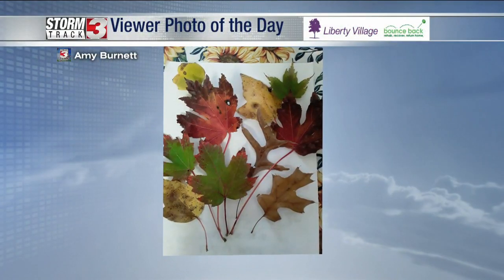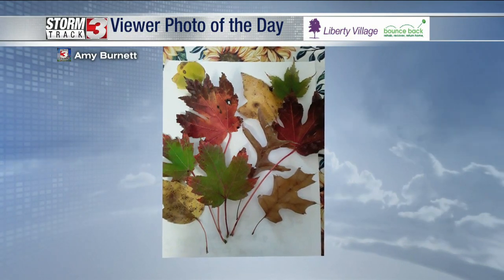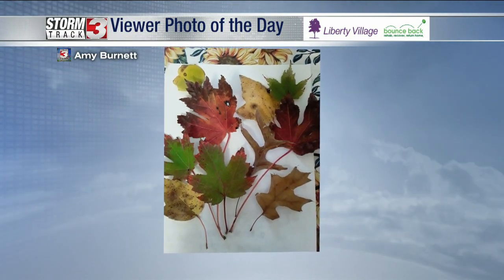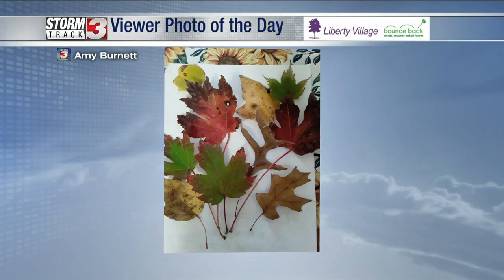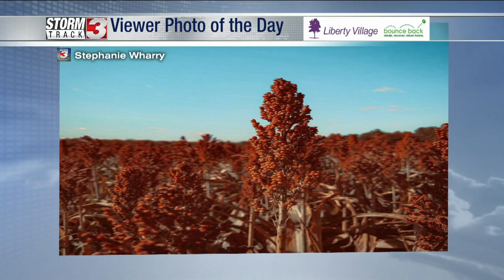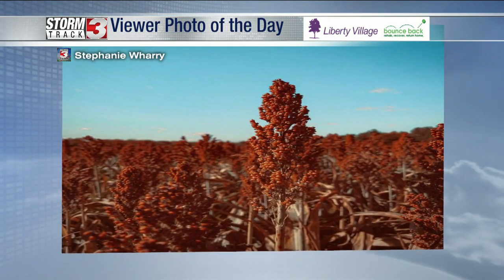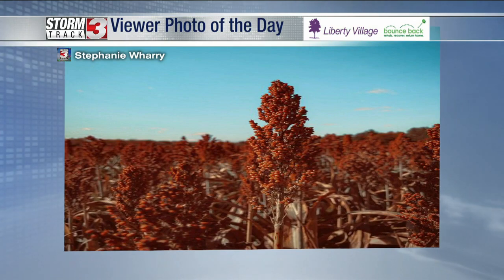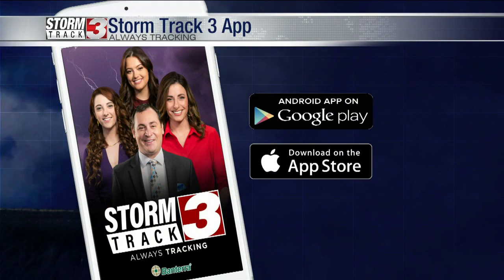Photo of the Day: October 18th